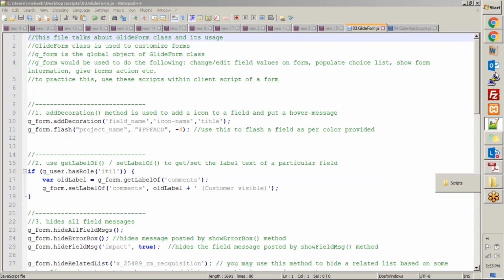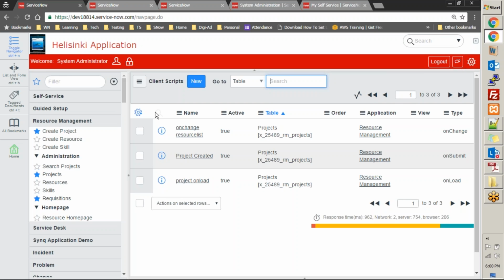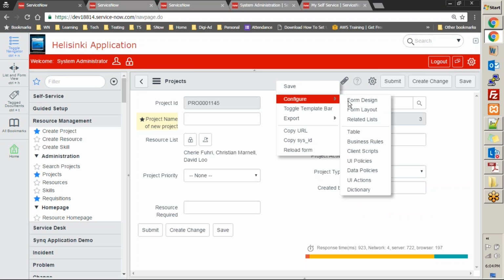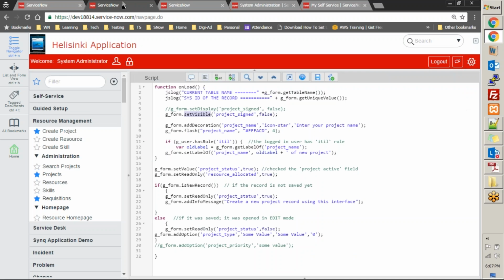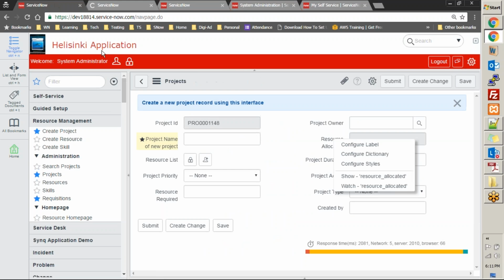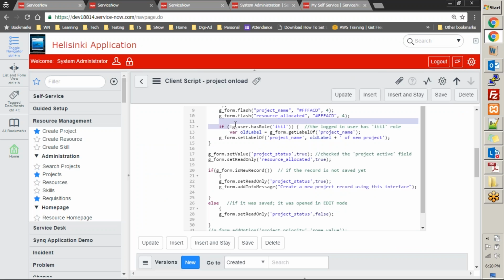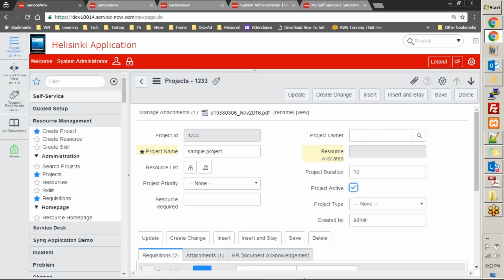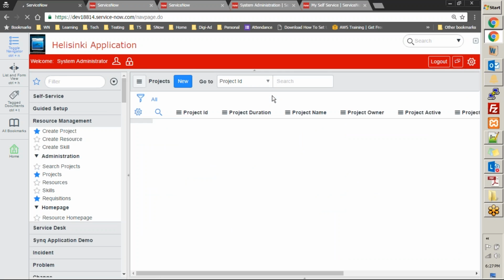ServiceNow GlideForm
In this video, we are discussing about GlideForms. GlideForms are quiet handy in doing client side validations and form behavior control and would be used widely in almost every type of application you create in ServiceNow.

Happy Learning!!!